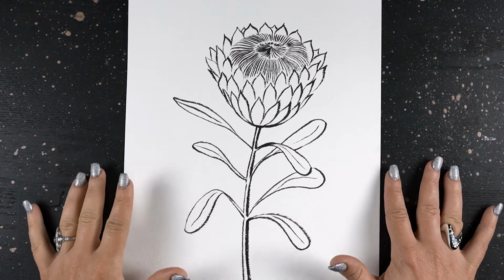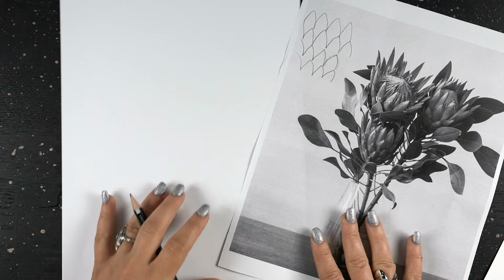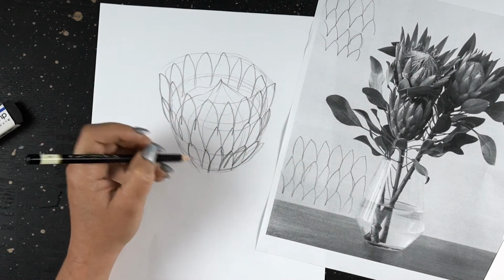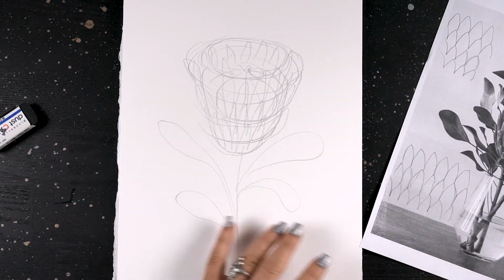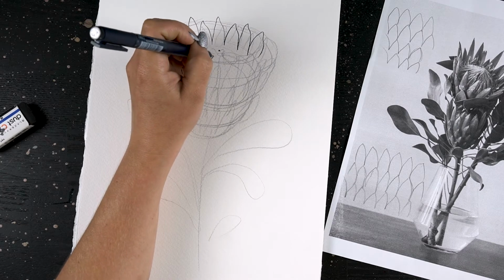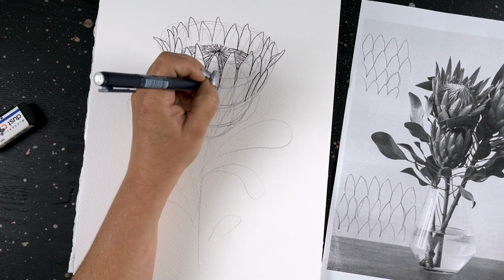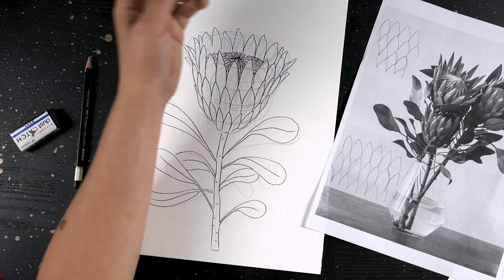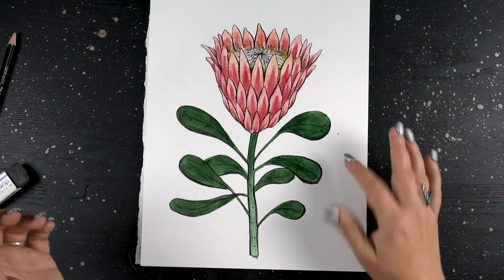How to Draw a King Protea Flower Using Just a Pen and Pencil!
This video is the tenth flower tutorial of my weekly floral drawing series that started March 20, 2021! In this beginner tutorial, we learn to draw a king protea using just a pen and pencil. I also share how I add a little bit of color to the drawing at the end! I’ll guide you through the drawing step by step, and you will learn a little bit of drawing foundations along the way. Use the hashtag wattsfloralseries​ to share your work on Instagram so that I can see!

v v v Download the free PDF v v v that you can copy to go along with this video.

I also teach Photoshop, Procreate, and many other goodies here!

Here is the link to my 8-week Photoshop course for repeating patterns and gift illustration reopening in August 2021

In this video, I am using the Tombow Dual Brush Pens that Tombow gifted me.

I am also using the Stonehenge Aqua Watercolor Paper